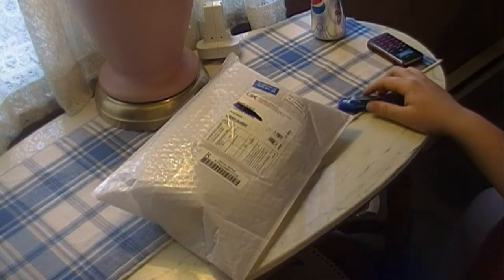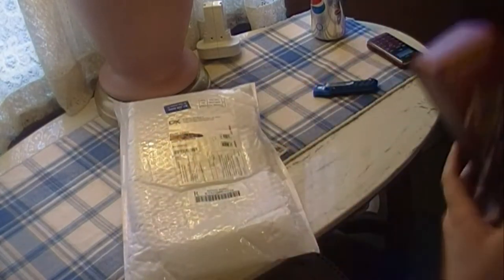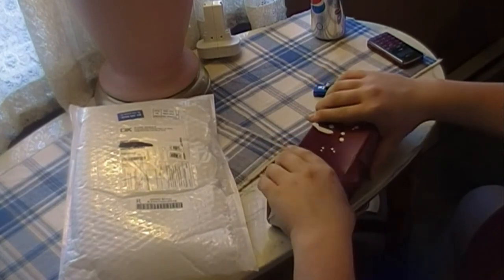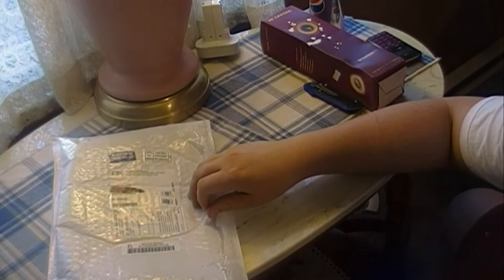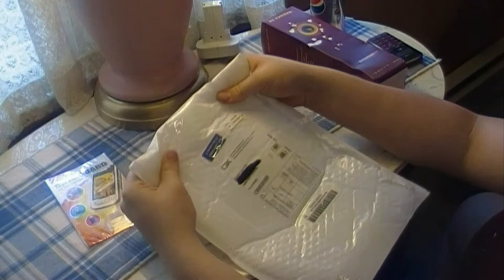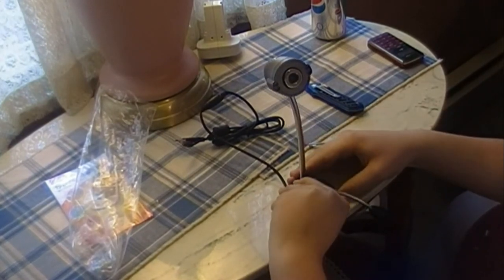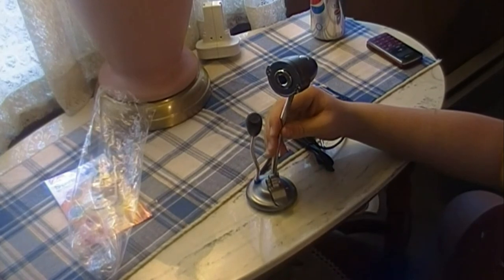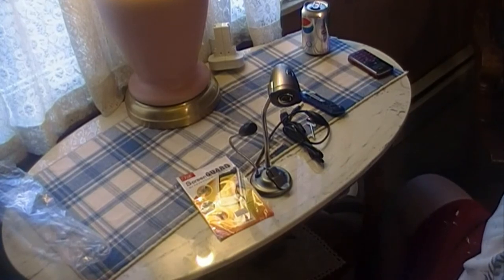deal extreme unboxing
quick unboxing